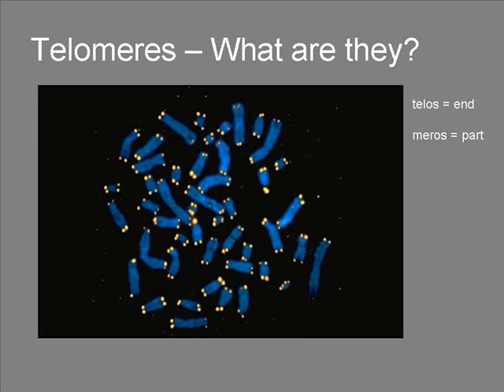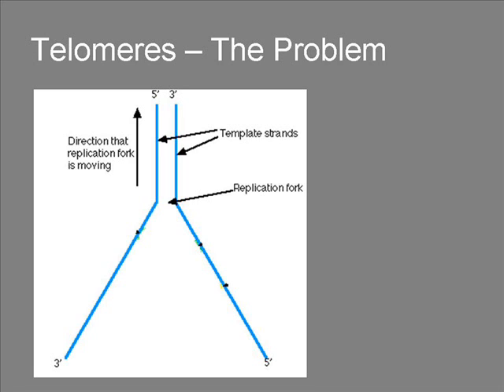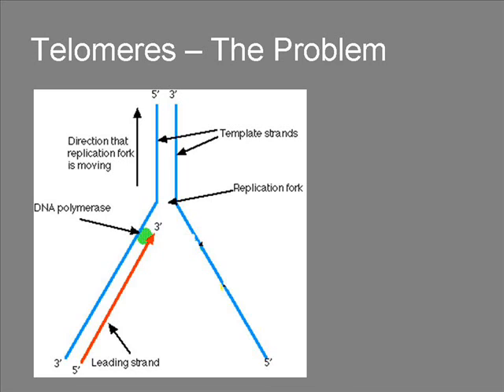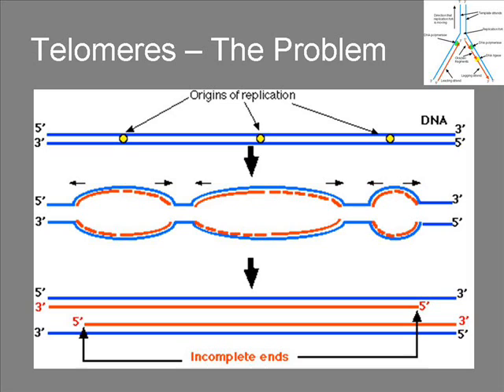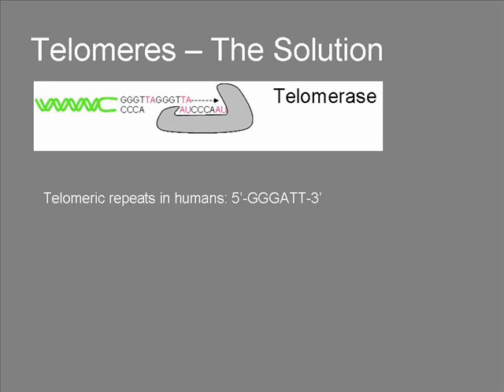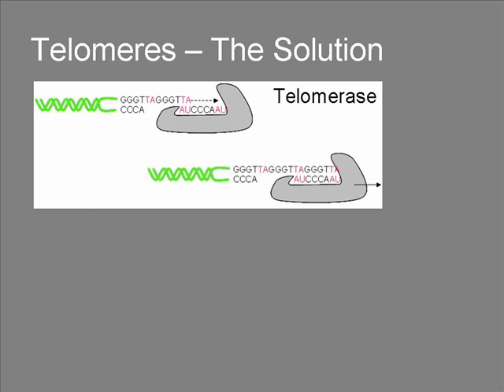Transposons 1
Transposons form the telomeres of Drosophila part 1

This video gives a general description of what telomeres are.